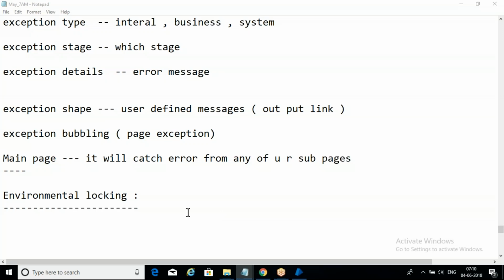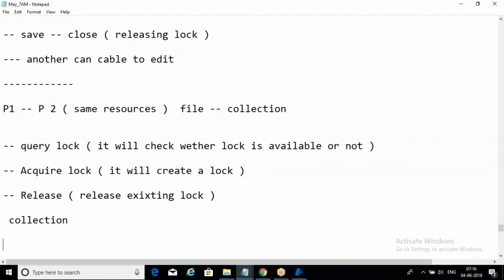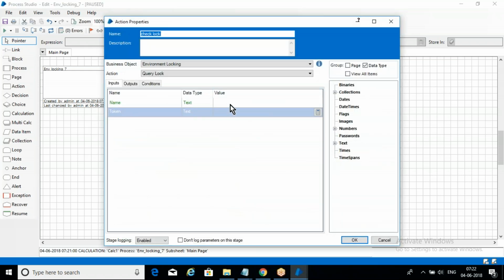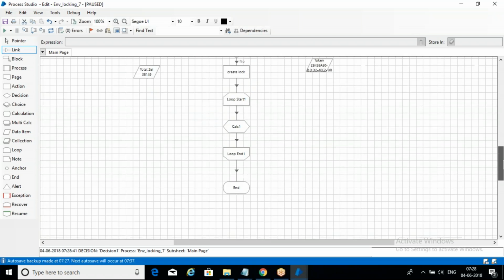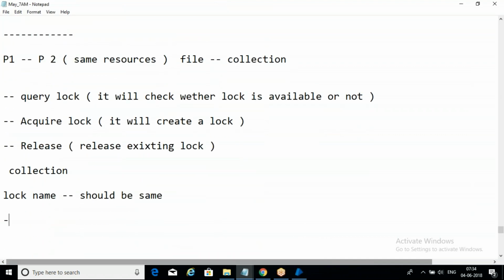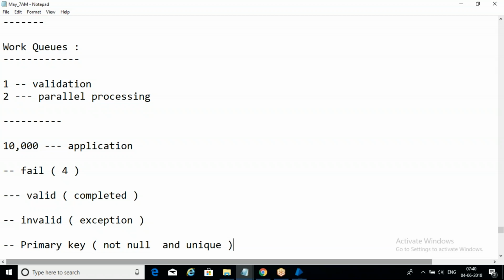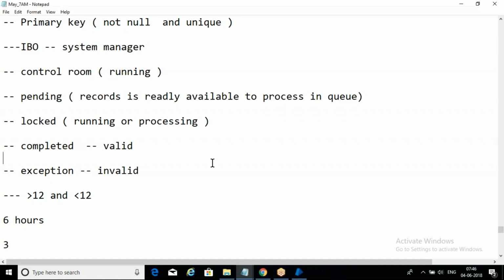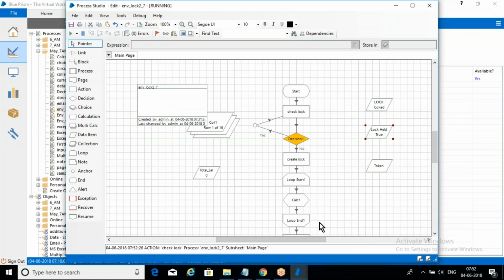BluePrism Class 16 online|Exception Handling |Environment Locking Concept with Real Time Example